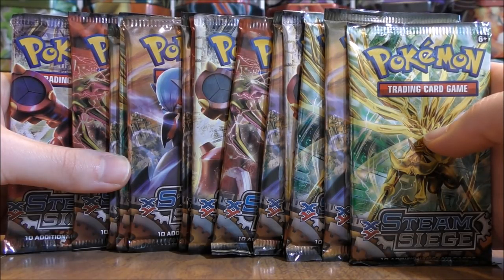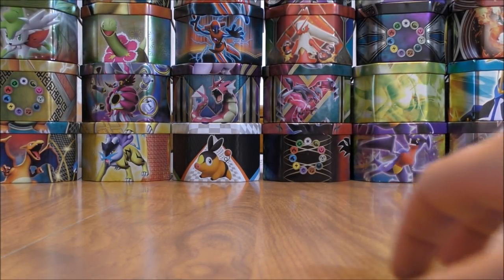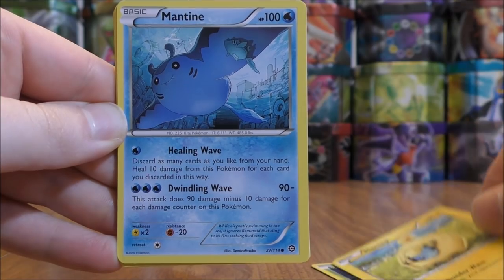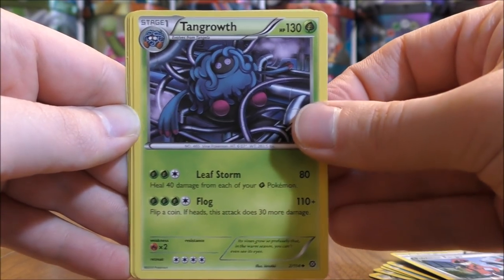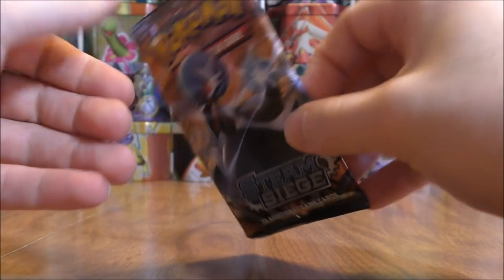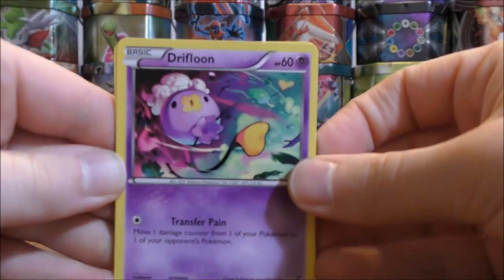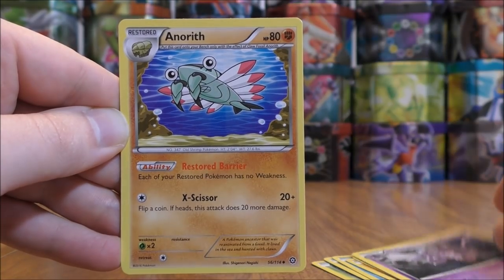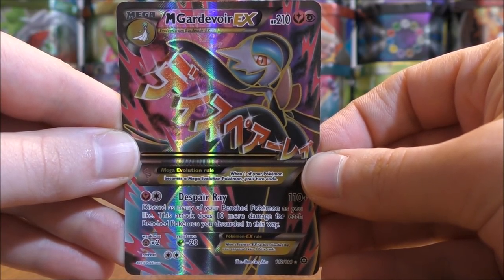15 Steam Siege Booster Pack Opening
15 Pokemon TCG Steam Siege Booster Packs are opened in this video. These packs were pulled from sealed products that I bought from the GameStop Clearance Sale. Steam Siege is a great set in the 2018 Standard Format, especially if you're looking to build a deck including Volcanion EX!